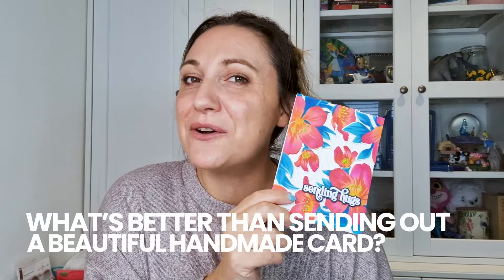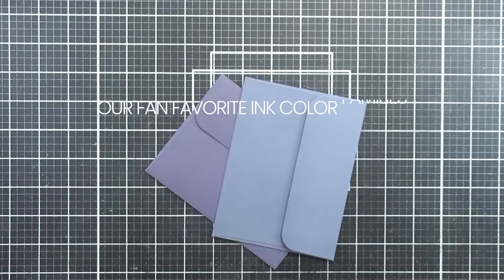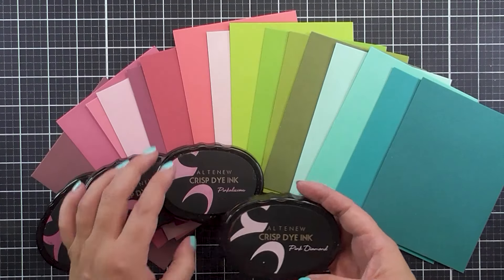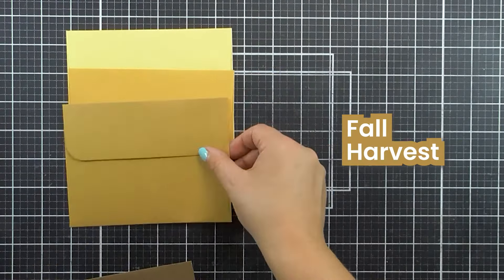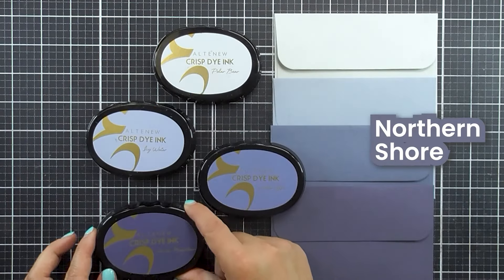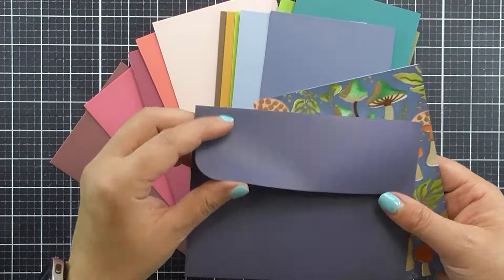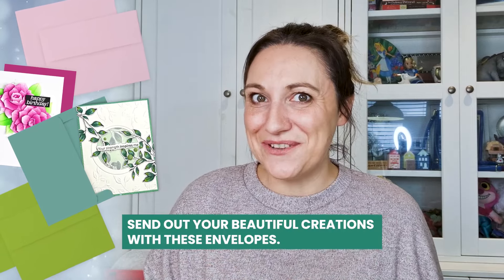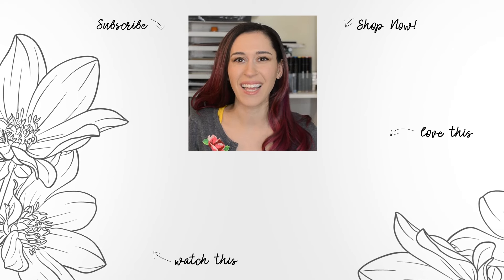How to Make Your Mail Prettier Without Doing ANYTHING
Want to make your mail prettier without much hassle? Need beautiful and colorful envelopes that you can mail your greeting cards with?

Introducing the Crafty Necessities: Envelope Packs! These self-sealing envelopes are an essential addition to any crafting arsenal! Say goodbye to bland envelopes and hello to a burst of color that perfectly complements your Altenew creations. Crafty Necessities offers a 12-pack of paper envelopes meticulously color-coordinated with Altenew's signature color families!

Elevate your crafty creations and make a statement with every delivery, thanks to Crafty Necessities!

About the Product:
The Crafty Necessities: Envelope Packs contain 12 envelopes made from high-quality 150 gsm paper. They are self-sealing and are color-coordinated with Altenew's fresh dye ink color families. Also, crafters of any skill level can easily use these envelopes!